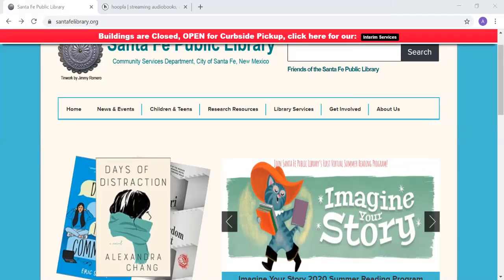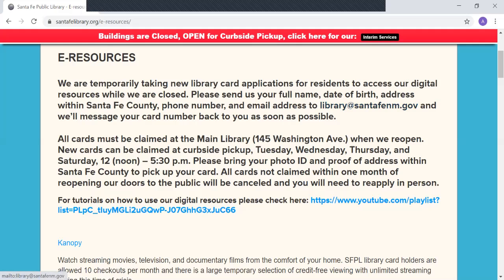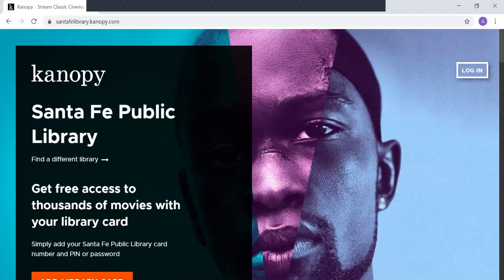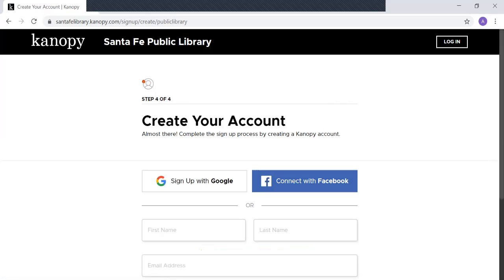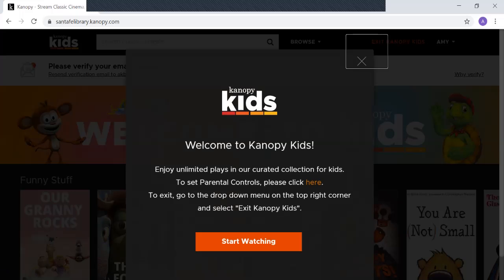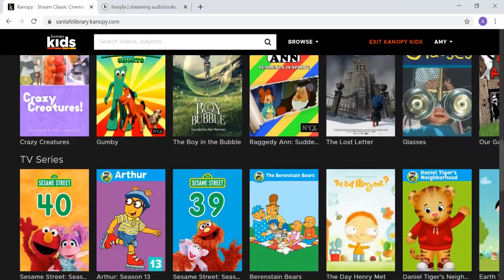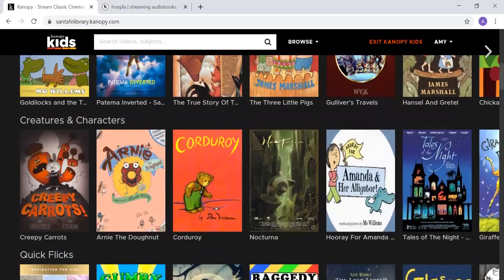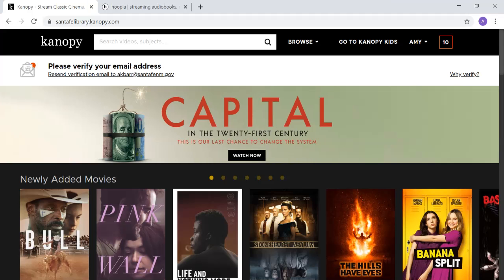Kanopy E-Resource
This video shows how to use the e-resource Kanopy with a Santa Fe Public Library card. It covers how to register for a account, browse the collection, and the awesomeness that is the Kanopy Kids collection.

Kanopy has movies, tv shows, picture books, and documentaries available for SFPL patrons to checkout.